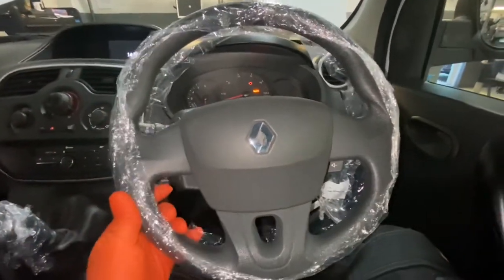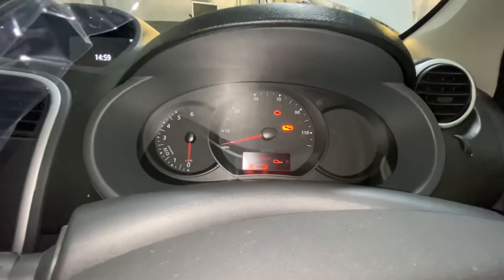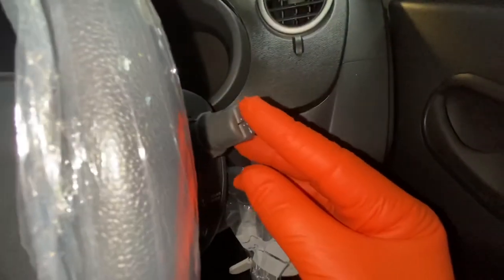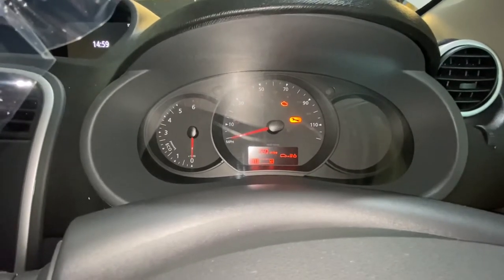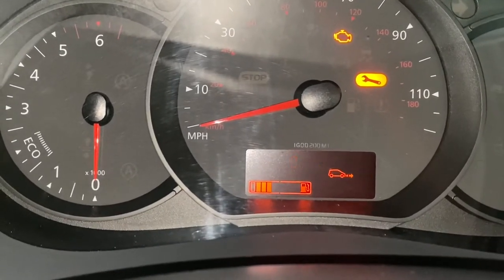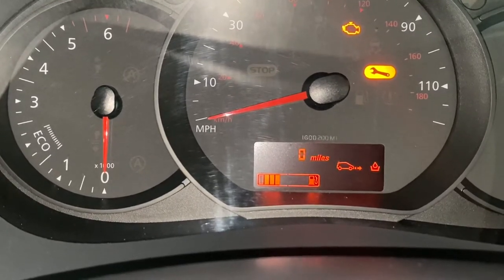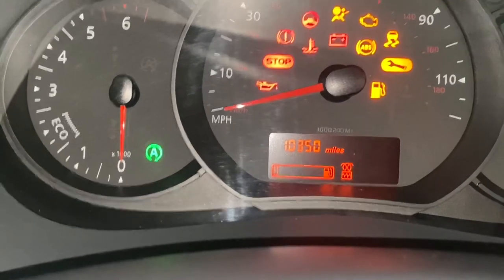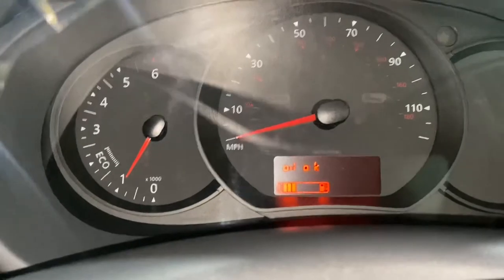Renault Kangoo #2017 service light reset